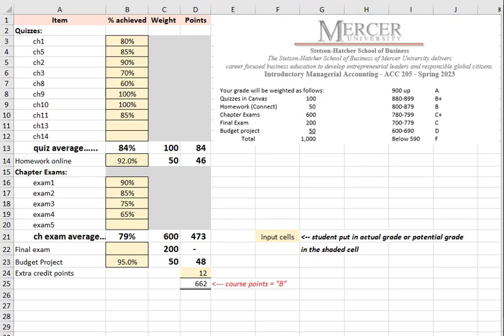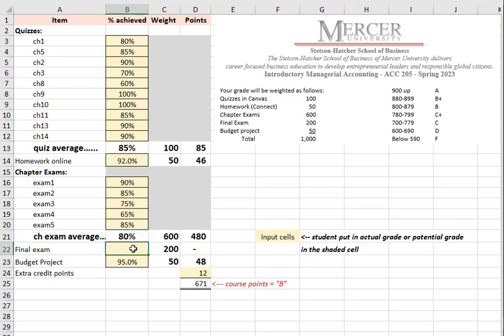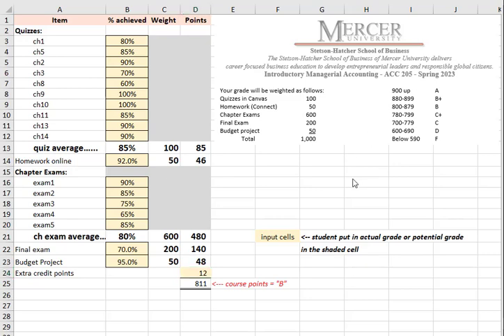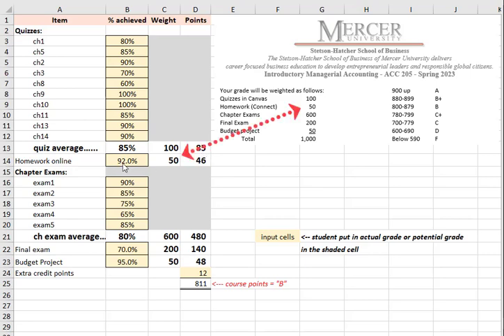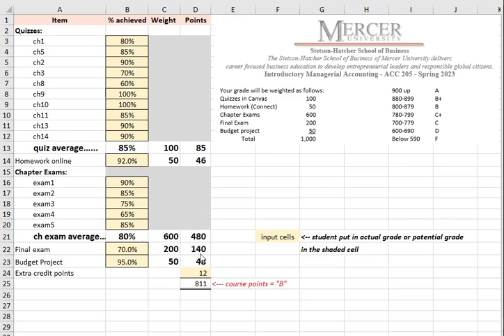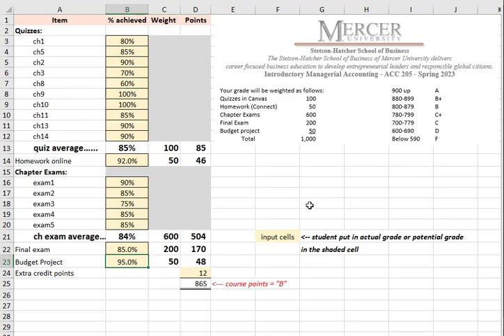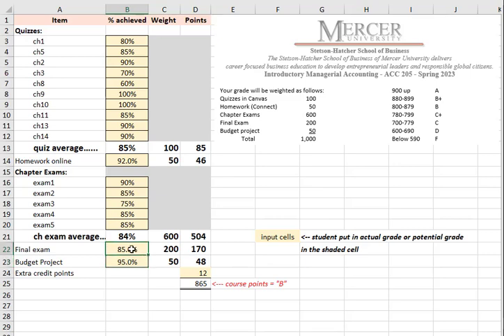ACC 204 spring 2023 grade calculator